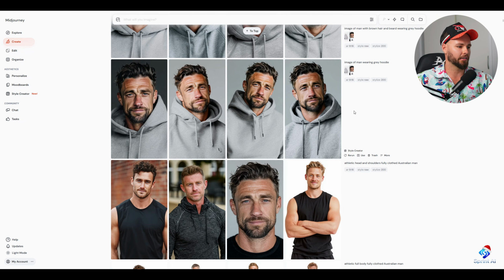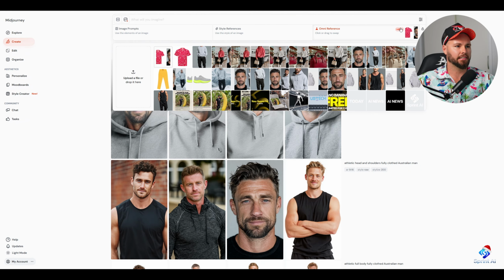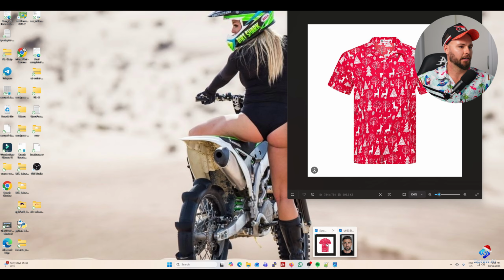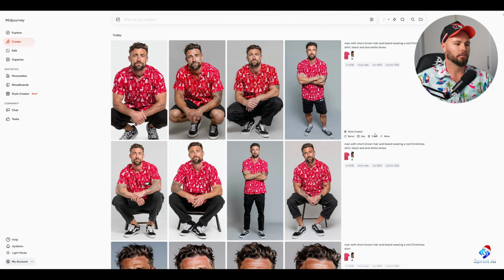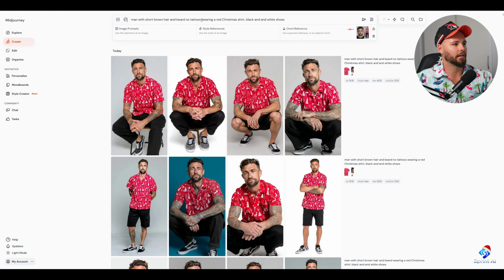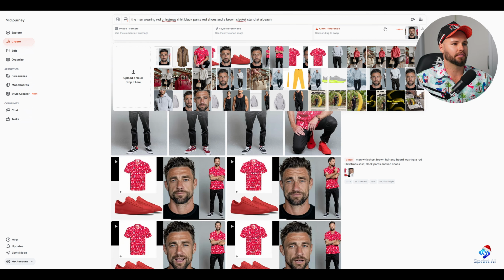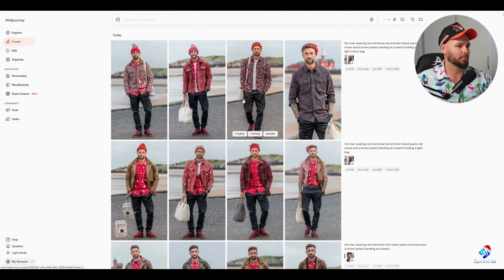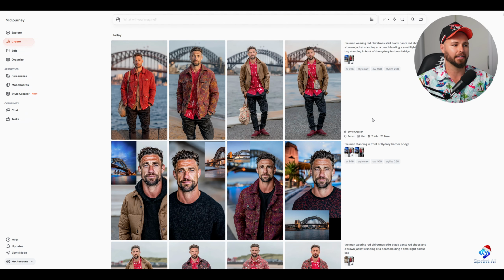How I would use Midjourney (Oref) for an eCommerce Business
This video breaks down my workflow for using Midjourney Omni Reference in eCommerce. I show how to reference products correctly, maintain consistency, and generate polished product images faster, perfect for brands, store owners, and AI creators.